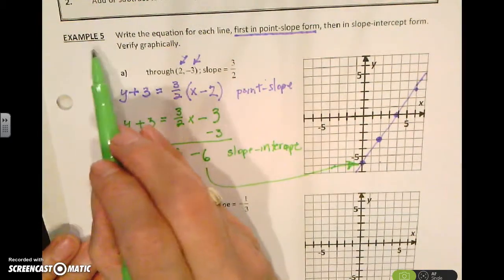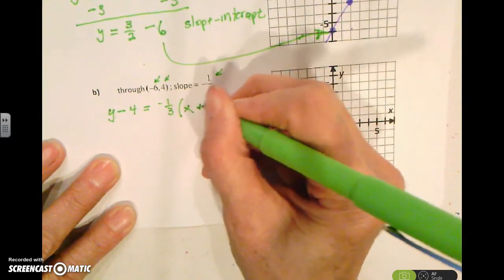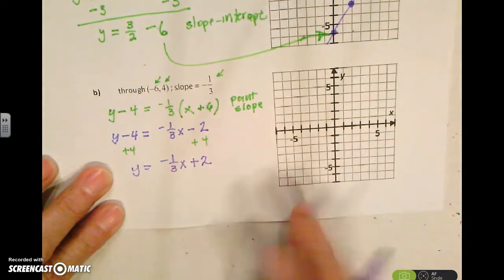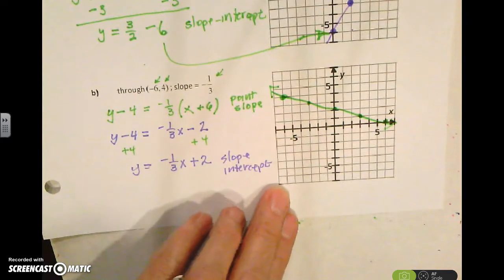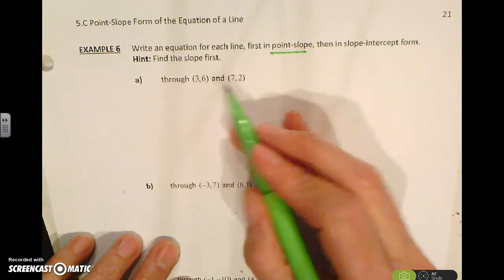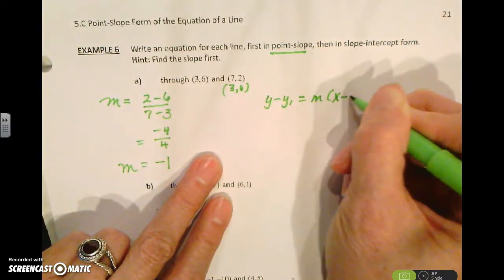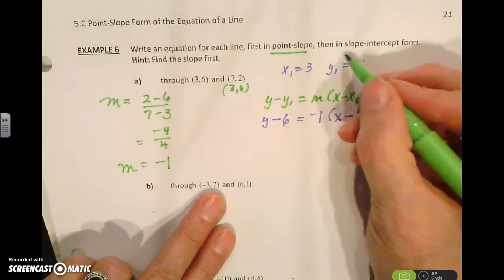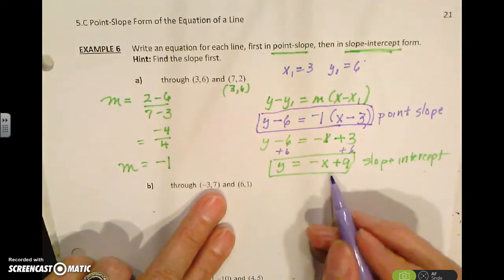5 C 3 point slope